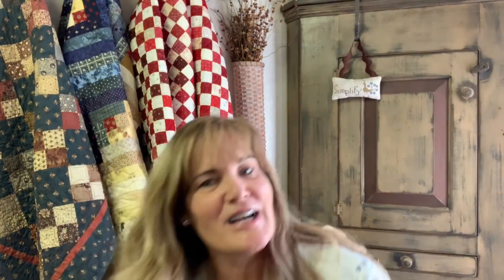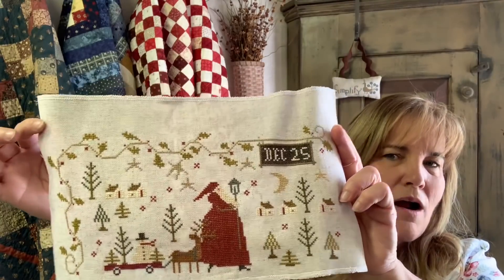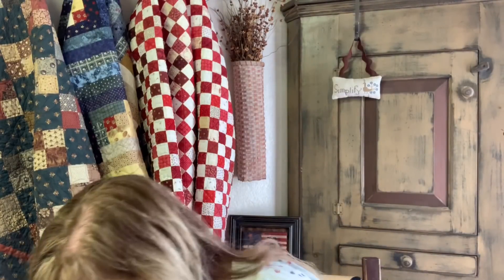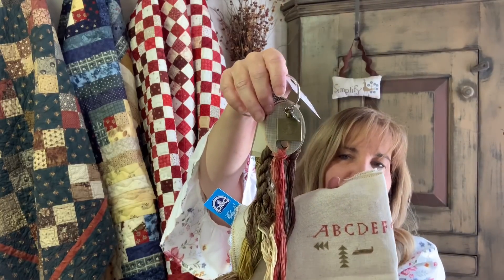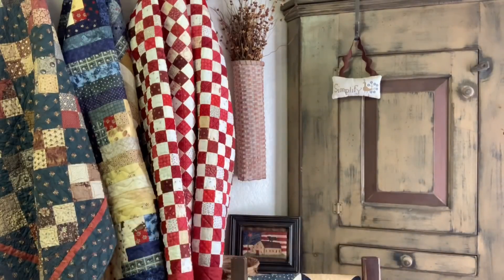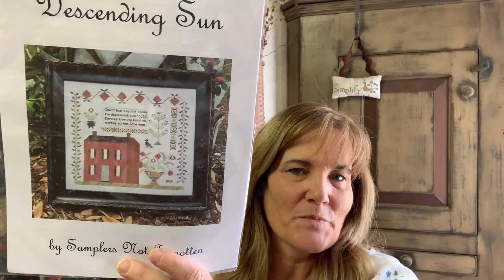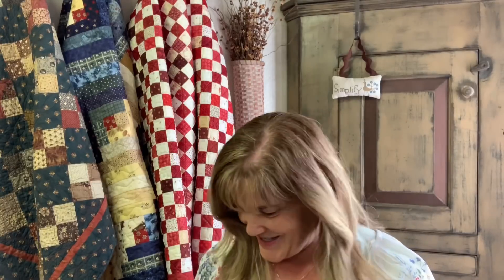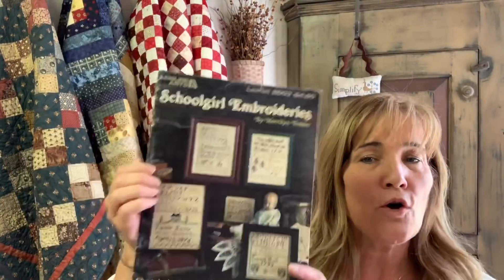FlossTube: I Got My Bling On!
A channel about Quilting and Cross Stitching!  Come stitchinginidaho with me!!